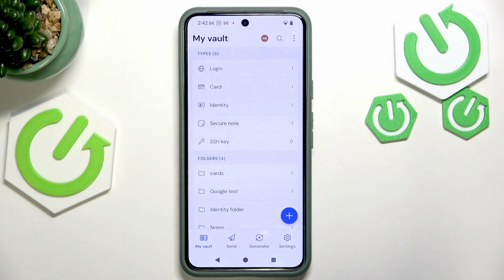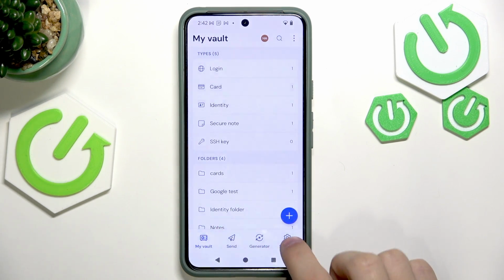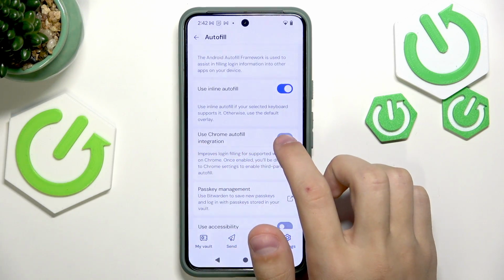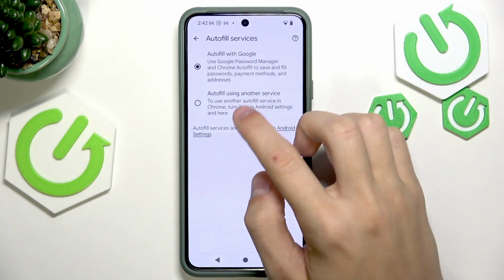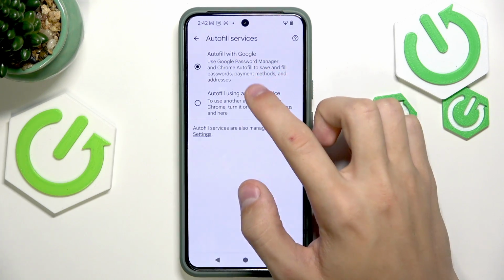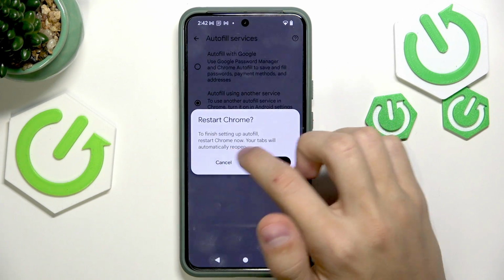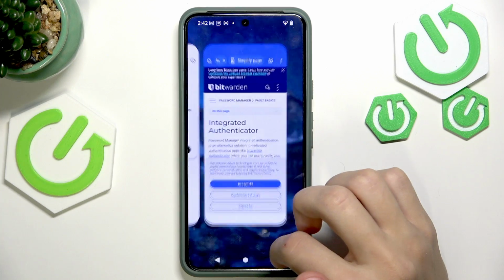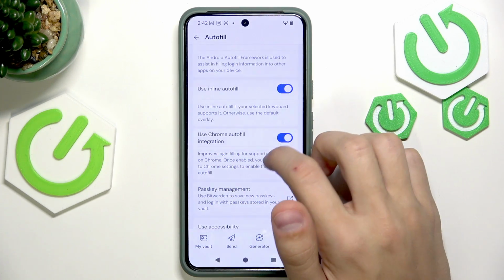Bitwarden – How to Enable or Disable Chrome AutoFill Integration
If you want to control how Bitwarden works with Chrome's AutoFill feature, this video will show you step-by-step how to enable or disable Chrome AutoFill integration in the Bitwarden password manager. Learn how to access the right settings in the Bitwarden app, switch between Google AutoFill and Bitwarden, and make sure your passwords are filled in the way you prefer. Whether you want to use Bitwarden for all your Chrome AutoFill needs or switch back to Google, this guide will help you manage your password autofill options easily and securely. Perfect for anyone using Bitwarden with Chrome on Android or other devices.

How to enable Chrome AutoFill integration in Bitwarden?
How to disable Chrome AutoFill in Bitwarden password manager?
Where are the Chrome AutoFill settings in Bitwarden?

0:00 Introduction
0:05 Open Bitwarden and go to Settings
0:15 Access AutoFill options
0:25 Toggle Chrome AutoFill integration
0:35 Change AutoFill service in Google settings
0:50 Restart Chrome and confirm changes
1:05 Summary and tips